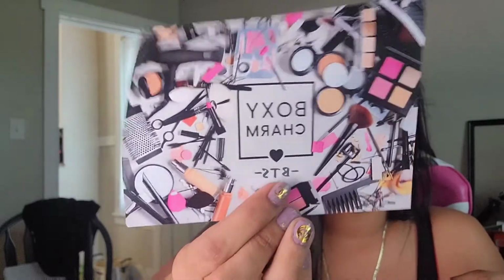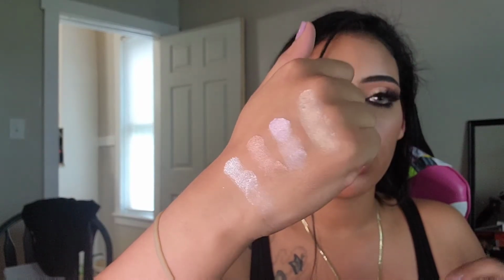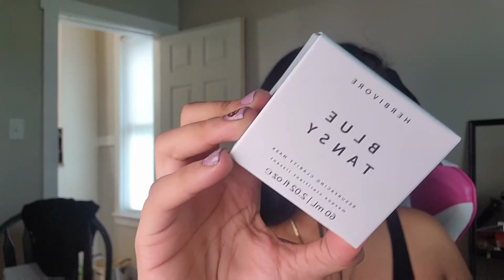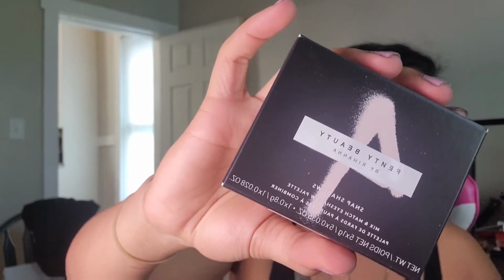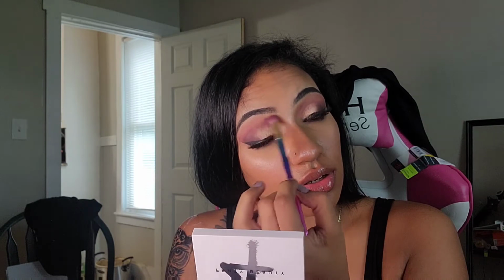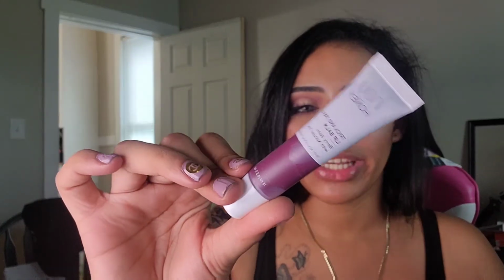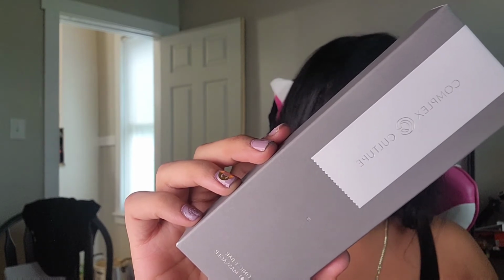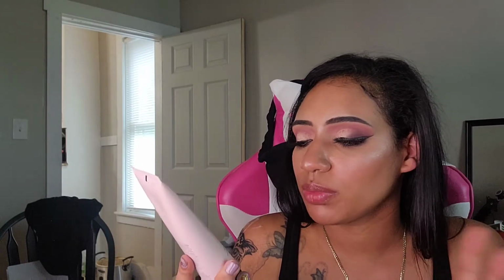Boxy Charm Premium September 2021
hey my lovelies here is my boxycham unboxing for my premium box hope you enjoy .

mamonde lip sleeping mask

mercari: Check out what I just listed on Mercari. Tap the link to sign up and get up to $30 off.

depop: @serenityrosenails

FAQ :
1. What i use to film ?